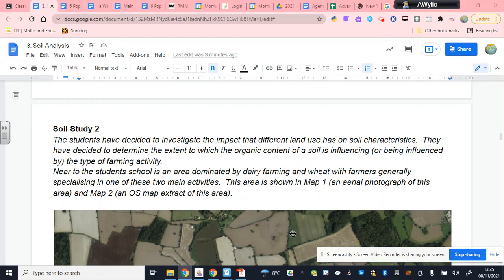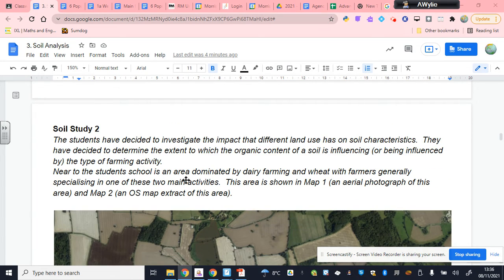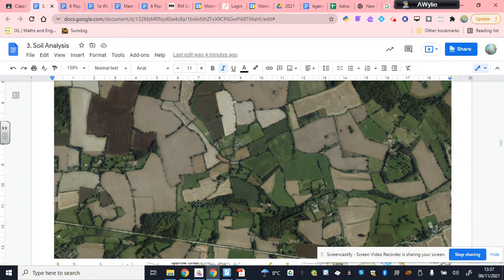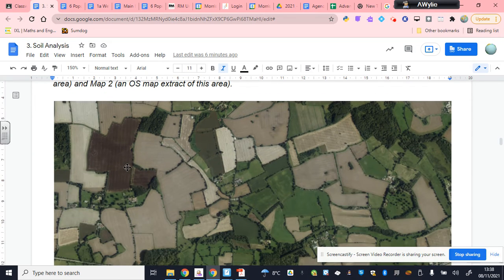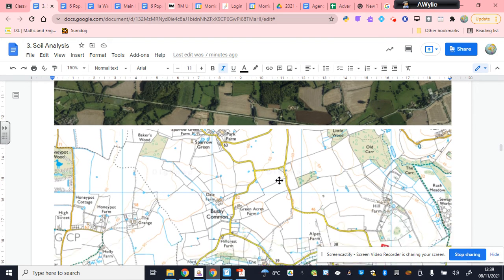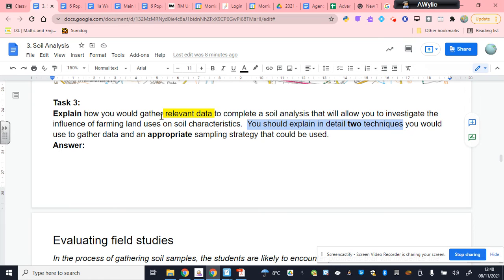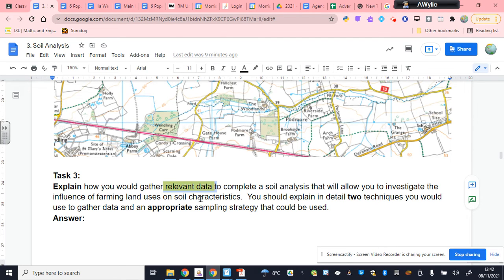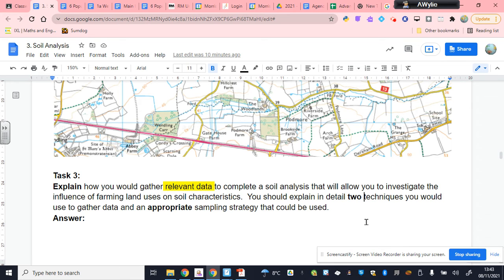Tutorial explaining how to gather accurate soil data for soil study 2